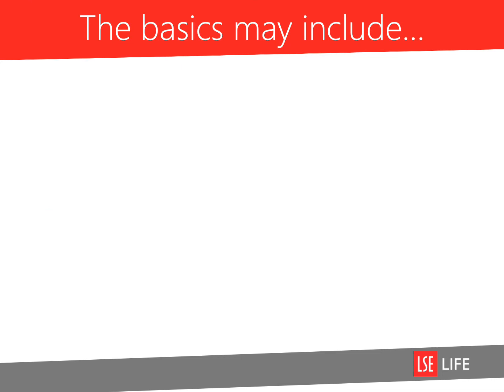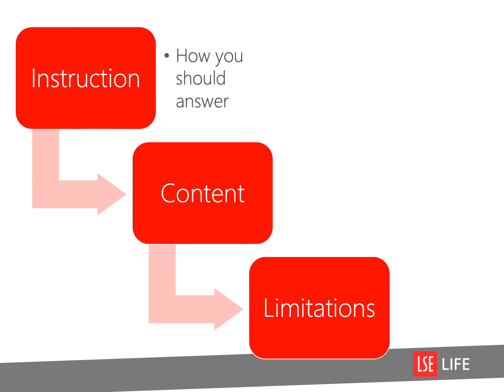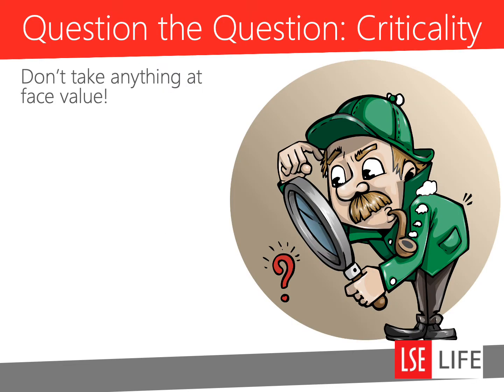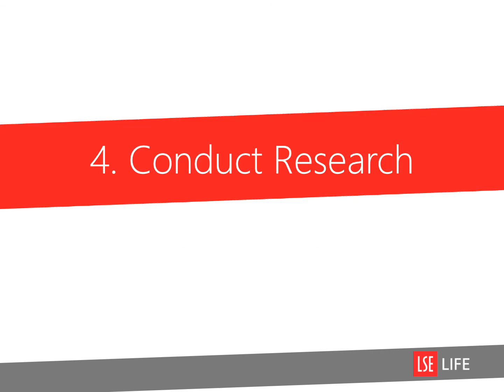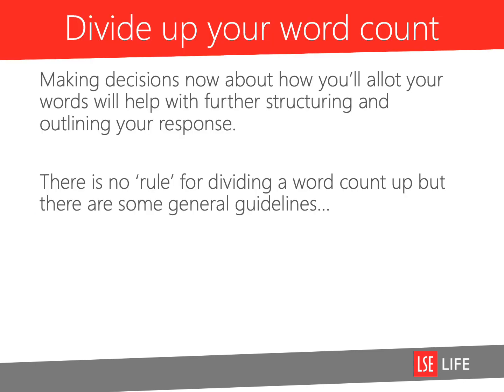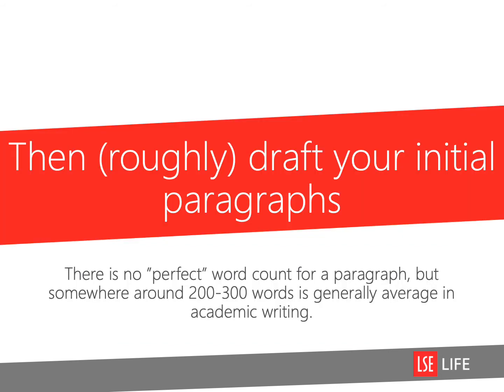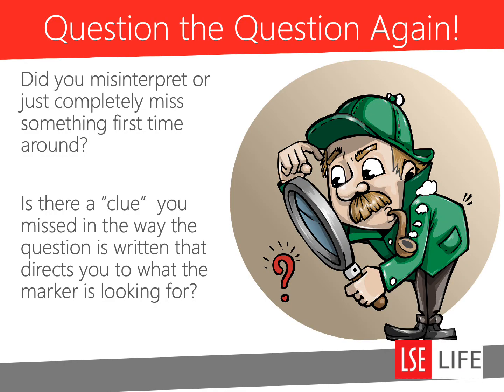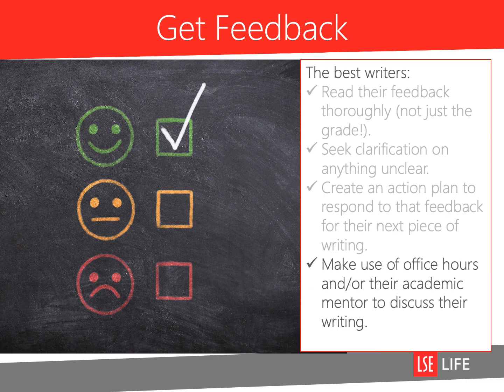How to Write Essays at LSE: An Introduction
In this video, we introduce how you can write essays at LSE to successfully reflect on ideas and theories and to present your own views on a particular question or topic. Following these 9 steps will help you craft a coherent piece of writing.